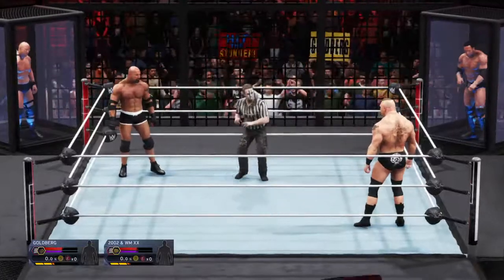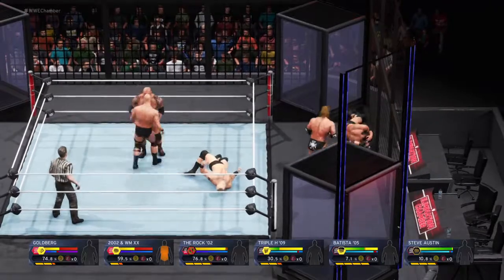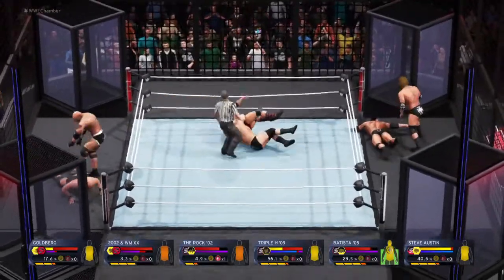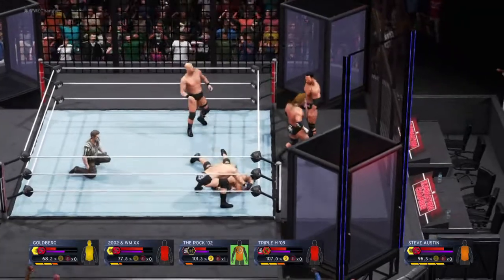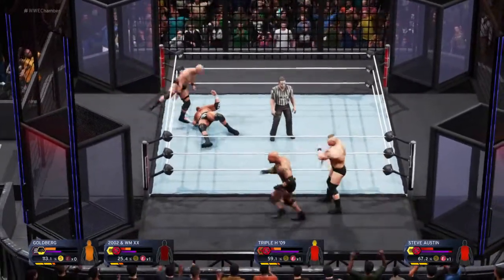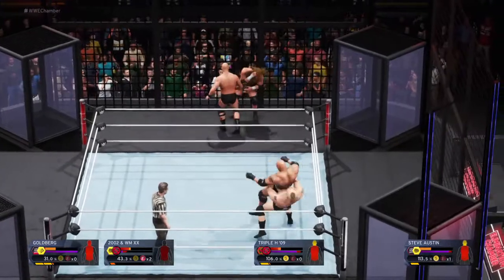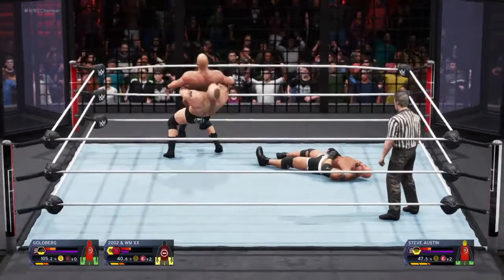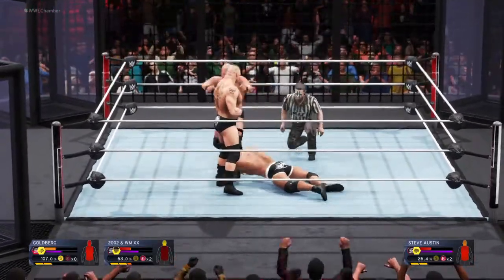WWE 2K20 Elimination Chamber Batista VS. Rock VS. Goldberg VS. Lesnar VS. Triple H VS. Stone Cold